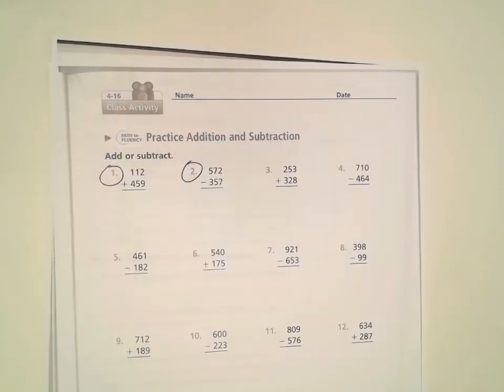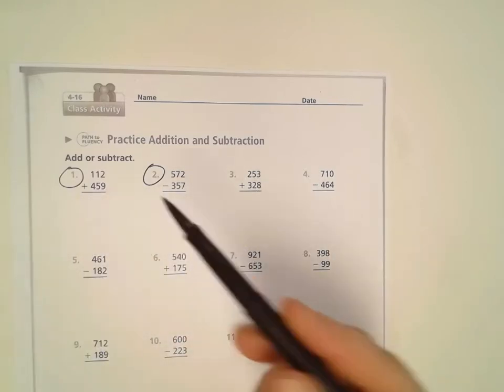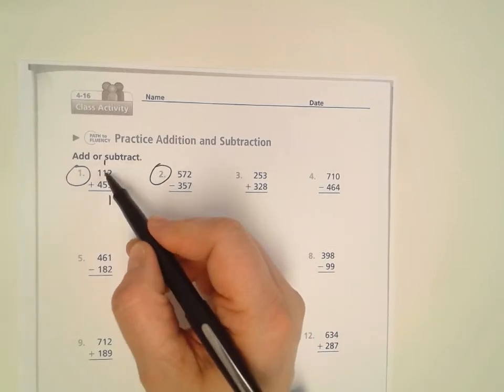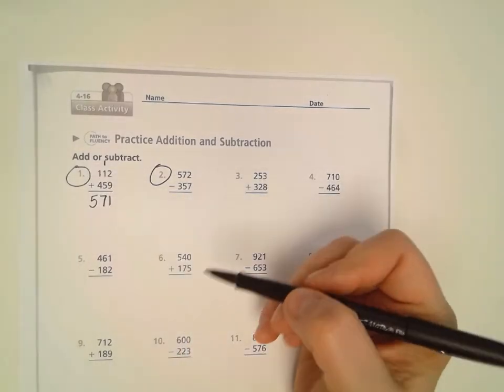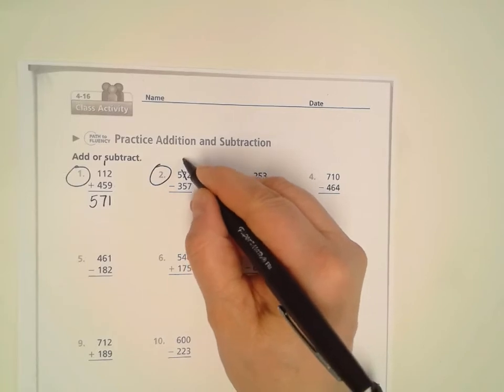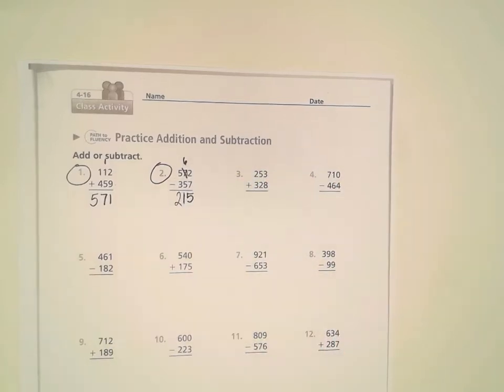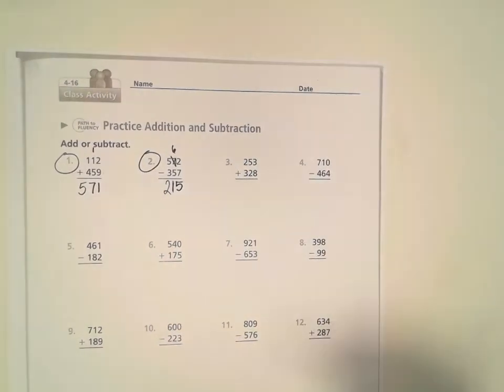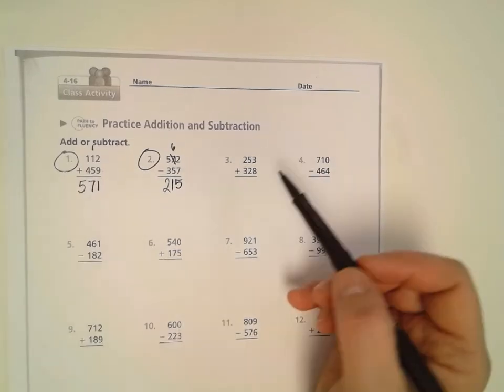Math Lesson 4.16 (April 24)